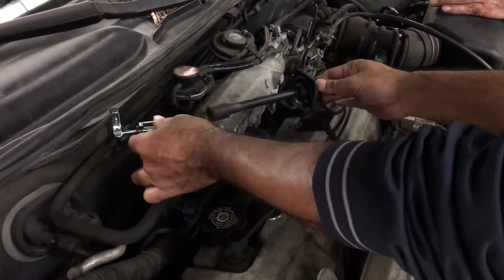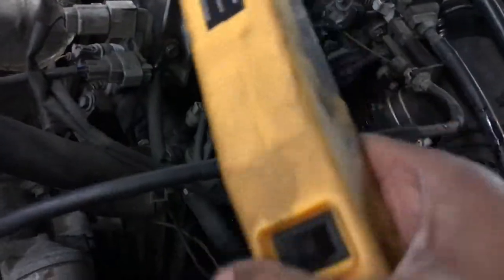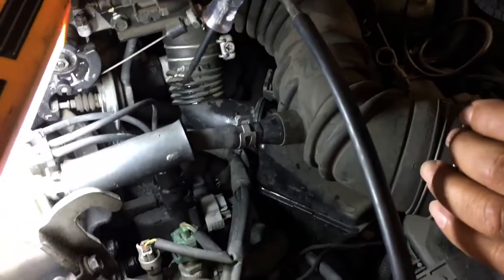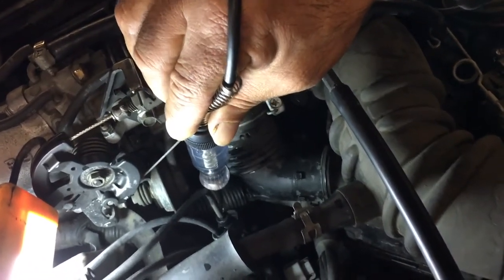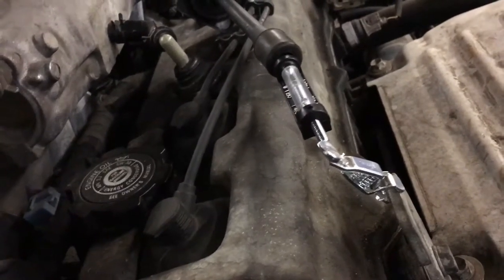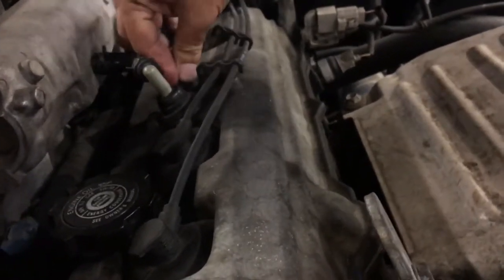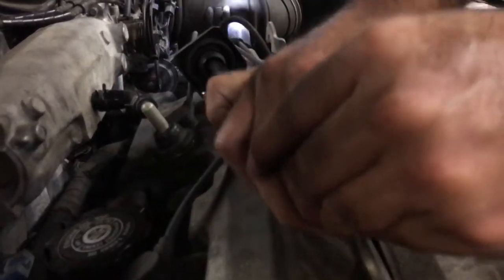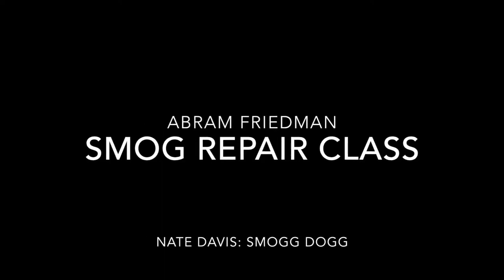How to detect a misfire..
How to detect a misfire on a Toyota in class we used a spark detector to determine if the ignition coil was weak.

This is a DIS system and as you will see we used water to detect if the coil wire was arcing and a spark tester to see if the vehicle has a spark.
Nate Davis Automotive Smog / Engine Performance Instructor
SMOGG DOGG